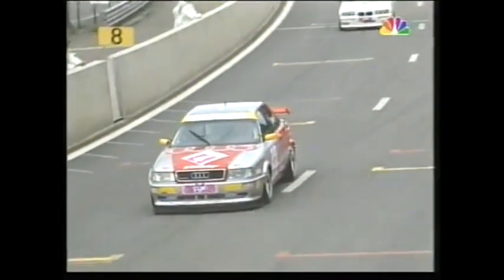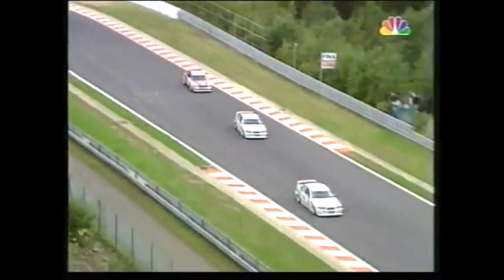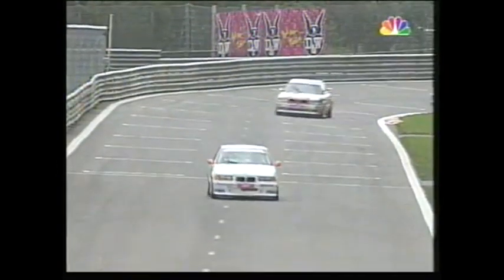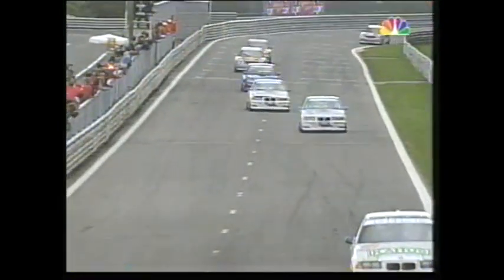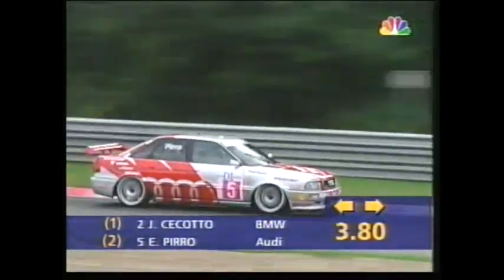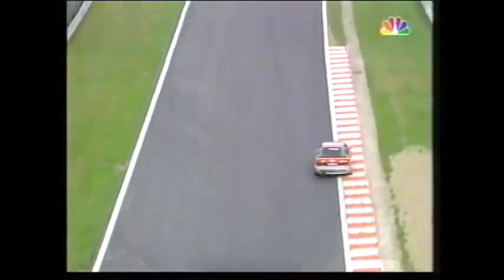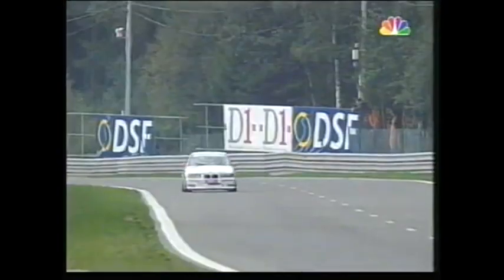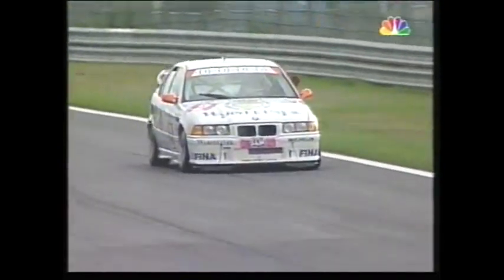1994 STW - Round 7 Spa